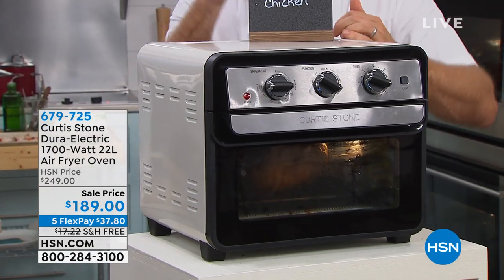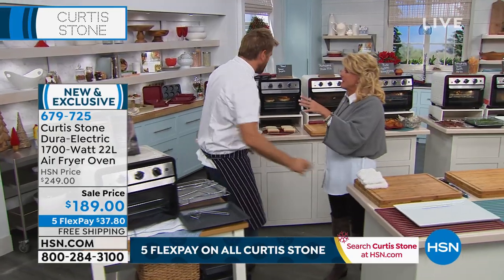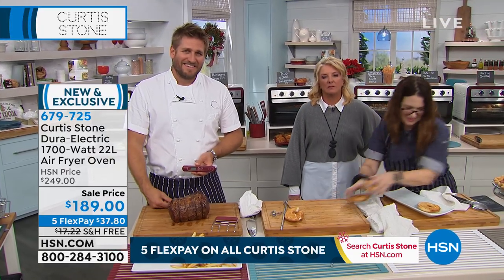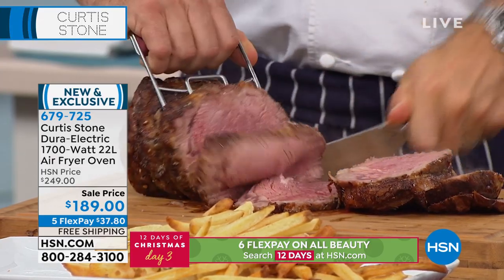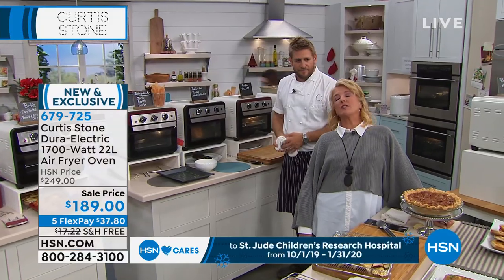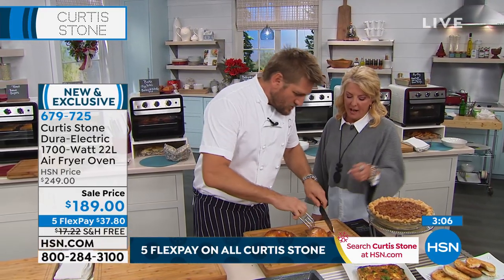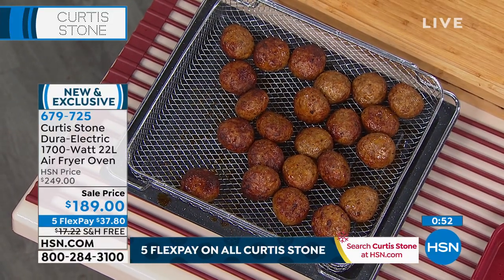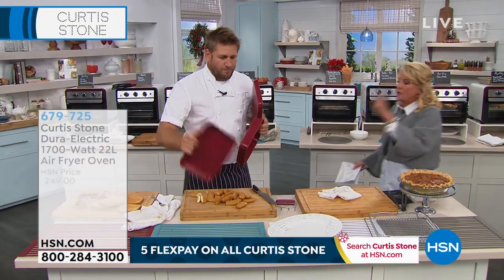Curtis Stone DuraElectric 1700Watt 22L Air Fryer Oven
Like cookware that's versatile? This air fryer and oven combo offer 7 functions so you can do everything from dehydrate and toast to bake and broil. The builtin air fryer provides fast and even heat distribution for air frying with little to no oil. It's simplified cooking at its best.

    Oven rack
    Oven tray
    Crumb tray
    Rotisserie spit, tines, screws and handle
    User guide